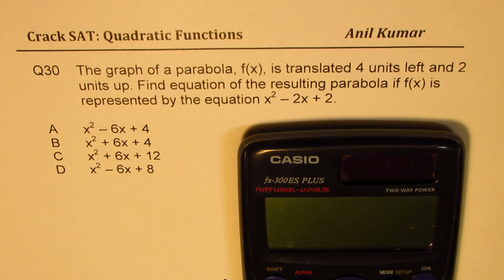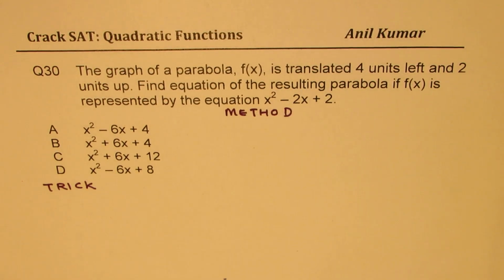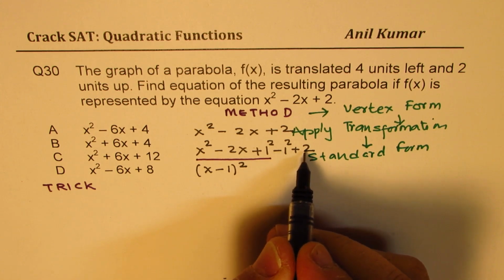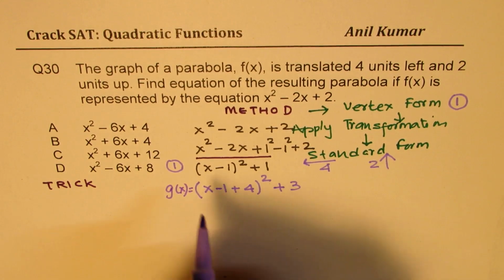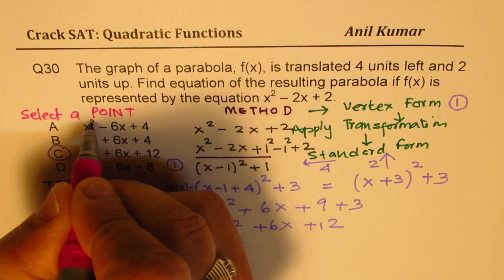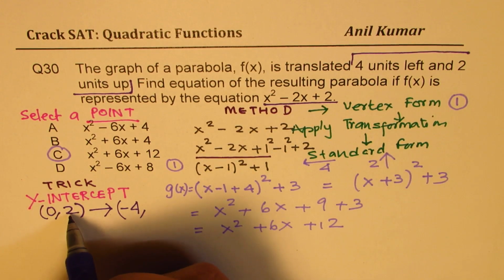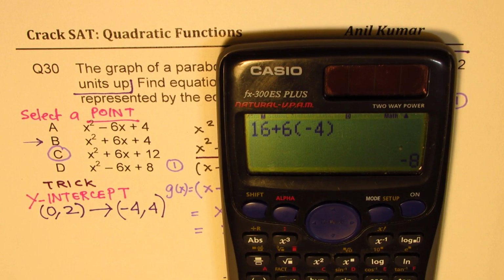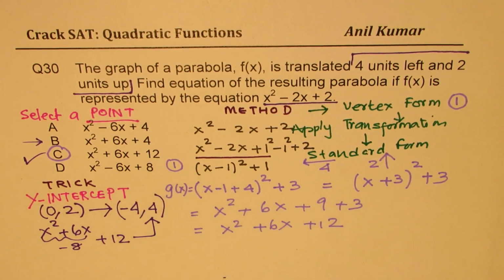Crack SAT Difficult Quadratic Transformation x2 – 2x + 2 Q30 Trick and Strategy | ACT